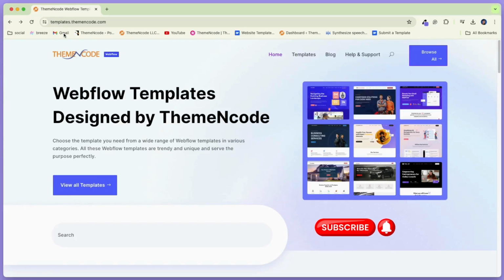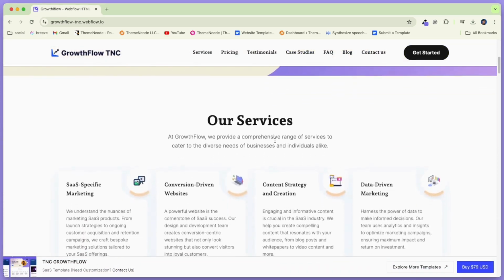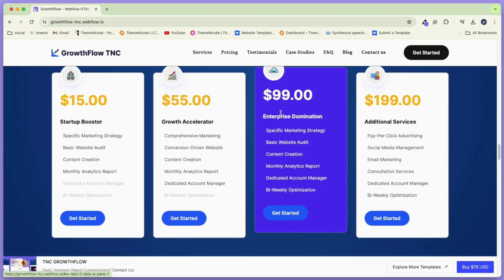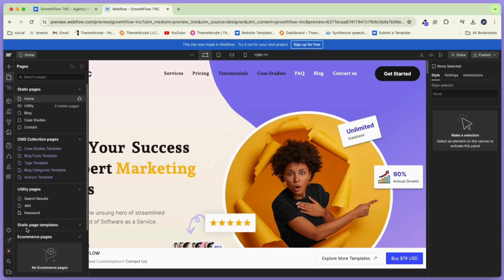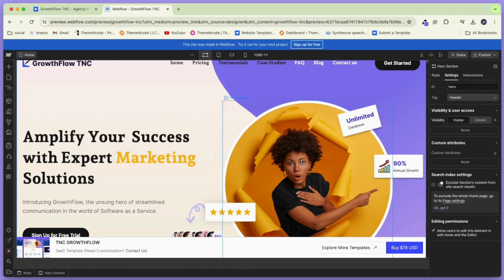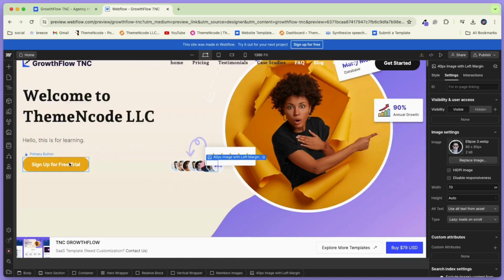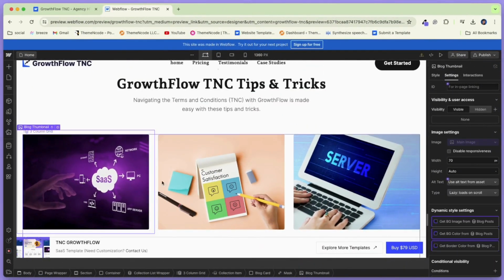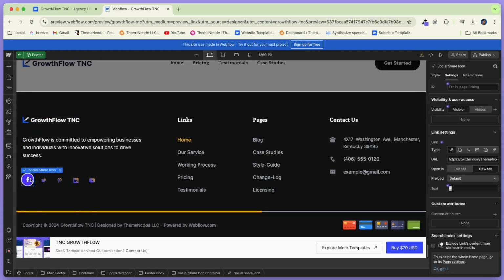How to Use GrowthFlow TNC Webflow Template | New Webflow SaaS | Agency | CMS | Blog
In this video, you will find all the information about GrowthFlow TNC - Webflow Agency Template. This is a landing page Webflow template specially designed for agencies. This SaaS Webflow template is ideal for all types of agencies, marketing consultants, IT companies, small businesses, and more. GrowthFlow TNC has a powerful CMS functionality that enables easy creation, modification, and website content management. You can promote your services with an integrated blog section.

ThemeNcode developed this Webflow template, and it is now available on the Webflow marketplace. GrowthFlow TNC is a dynamic powerhouse designed to improve your agency website. Its sleek design, user-friendly interface, and powerful features attract your audience and leave a lasting impression.

Timestamps
0:00 Intro
0:12 GrowthFlow TNC Webflow Template
0:22 How to Get This Template
0:42 Template Exploration
1:49 How to Use this Template?
4:05 Video End

We want to know what you think about this video and our products. Just write your opinion in the comments section.